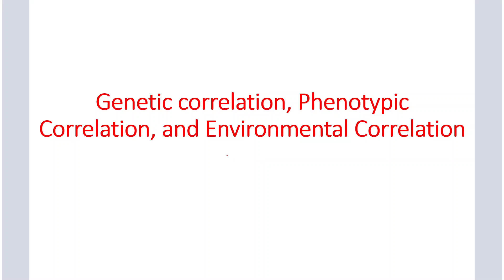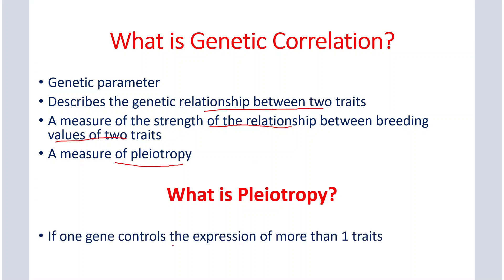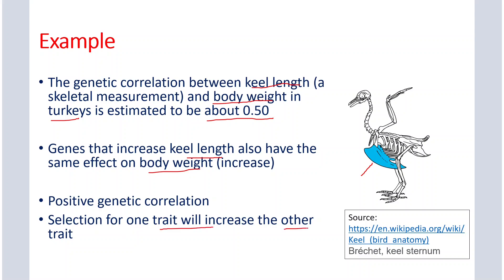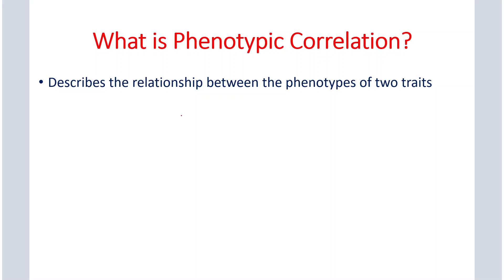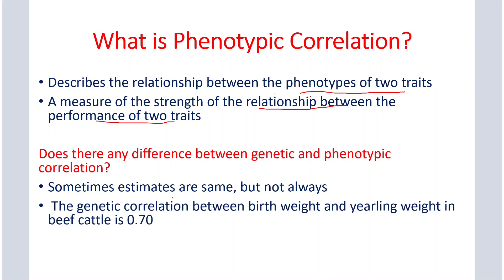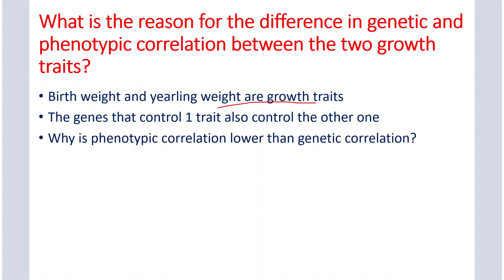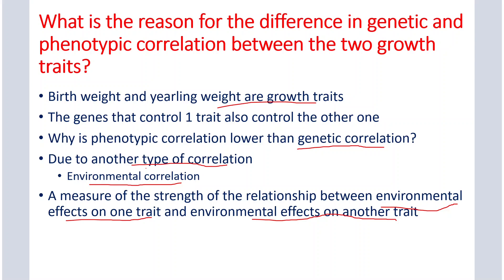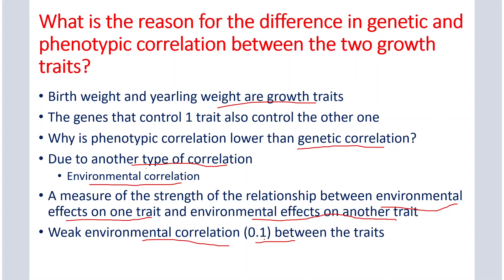Genetic Correlation in Animal Breeding | Phenotypic Correlation | Environmental Correlation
This video is about genetic correlation, phenotypic correlation and environmental correlation between quantitative traits. The definition and differences among these three correlations are discussed. Genetic and phenotypic correlations are important parameters used for breeding decisions. Genetic correlation describes the genetic relationship between traits. Phenotypic correlation measures the association between two traits based on their observable or measurable characteristics, while genetic correlation measures the association between two traits based on their underlying genetic factors. Environmental correlation, on the other hand, measures the association between two traits that is caused by environmental factors.